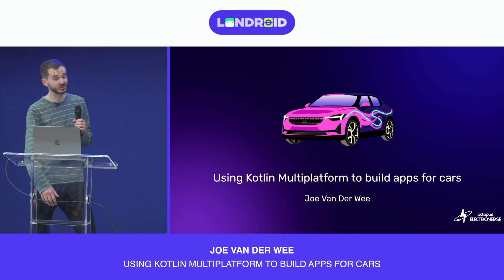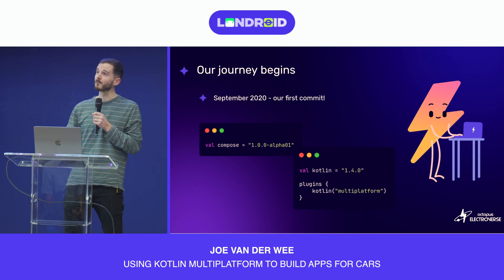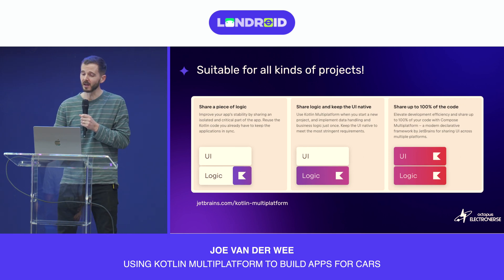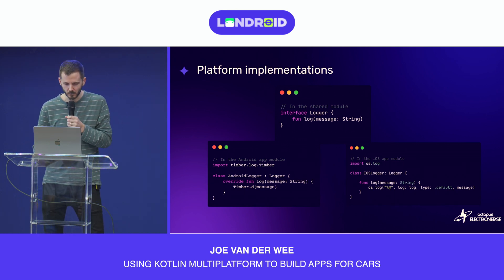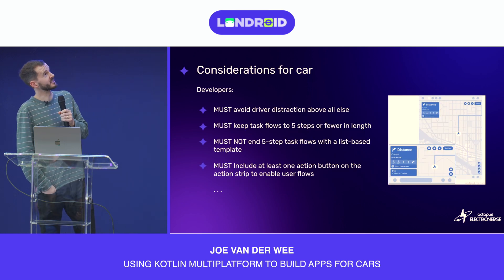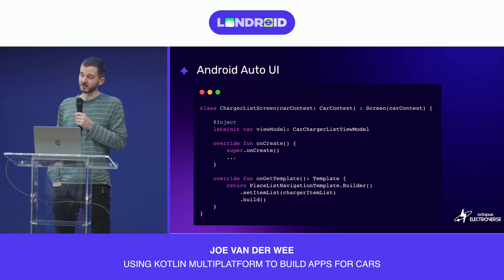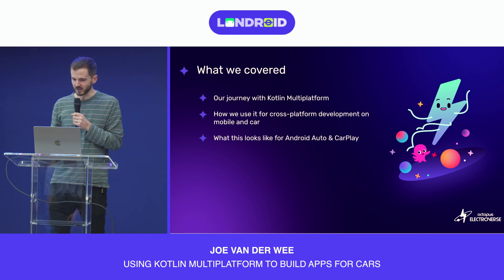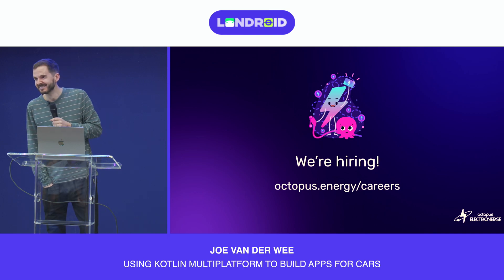Using Kotlin Multiplatform to build apps for cars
Who are Octopus Energy/ Kraken Technologies?

Kraken Technologies - part of the Octopus Energy group - is building the operating system to power the transition to clean energy. We help world-leading businesses across the industry do everything from managing and optimizing energy resources, to delivering excellent customer experiences at a lower cost.

Who are Novoda ?

A Digital Product Agency, that exists to create digital good. We're an enthusiastic team of Mobile Product Engineers from all walks of life, who help Engineering Leaders (and their teams!) build great mobile software. And when called upon we help them to scale, modernise and improve their practices as we go too.